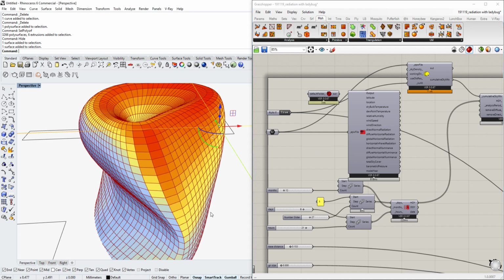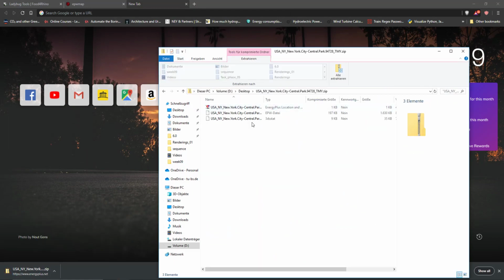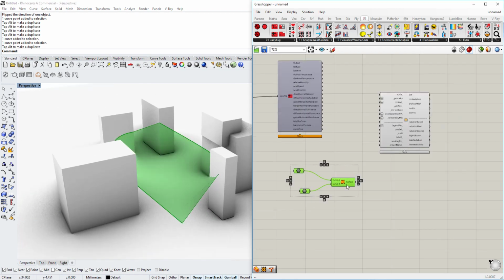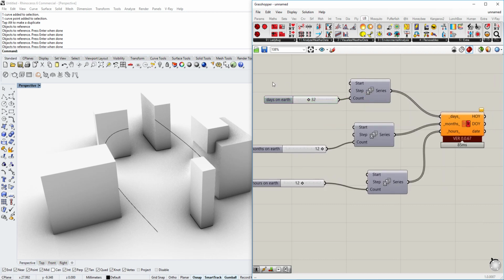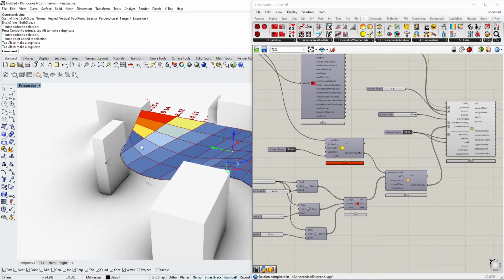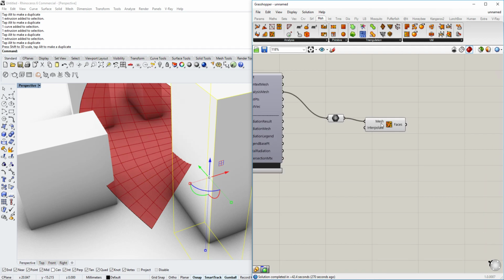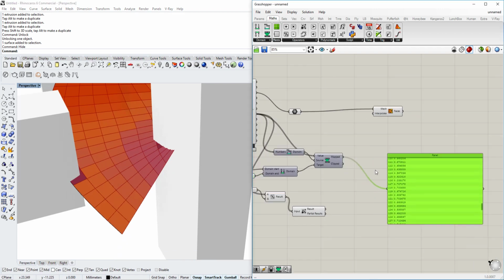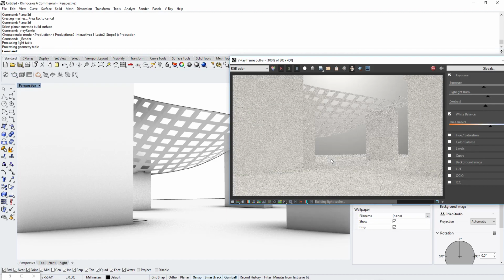Grasshopper Tutorial: Changing facade depending on sun (with Ladybug)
In this video, we are taking a look of how to use ladybug as a tool to change our design and aid in things that normal human design cannot.
Depending on surroundings, the content, and the object that will be analysed, we can make a any geometry change depending on its needs. The cool things about that is, that is also totally adjustable and changable on the go. So in case your design changes, it would also change in further advancements of the project.
It is really useful for architecture applications, and for a quick sun analysis in your design, as it gives you immediate result
With this help we are able to process further into the deep depths of food4rhino and plugins for grasshopper, which are really useful to further advance your design.

Energy Plus can be downloaded here (needed for ladybug)